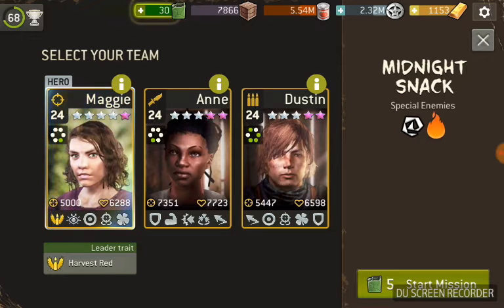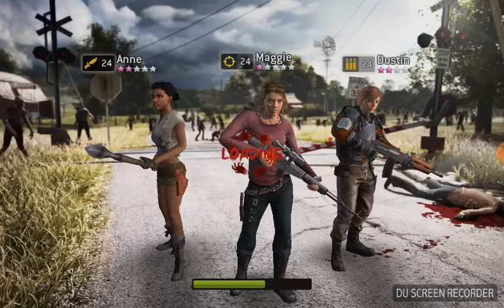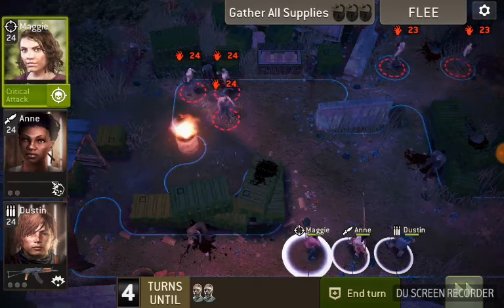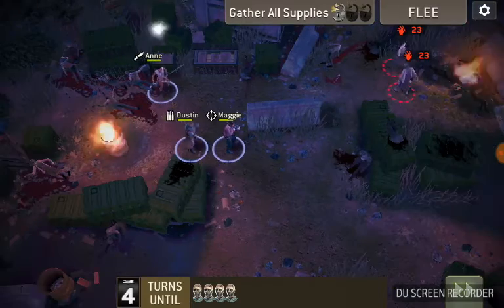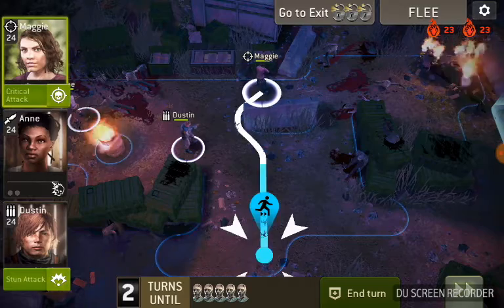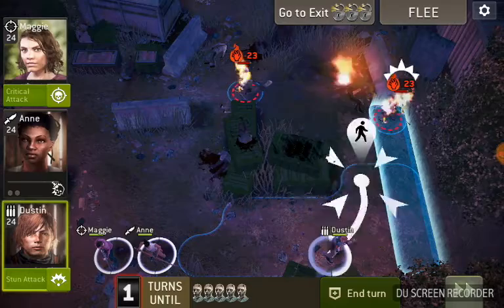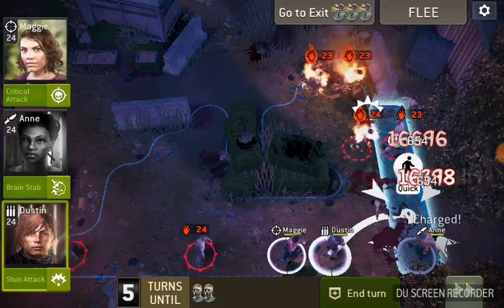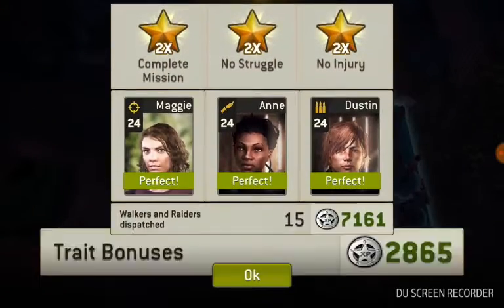Midnight Snack - In the Dead of Night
Midnight Snack from the In the Dead of Night weekly challenge featuring 10K Jr in The Walking Dead No Man's Land Game.